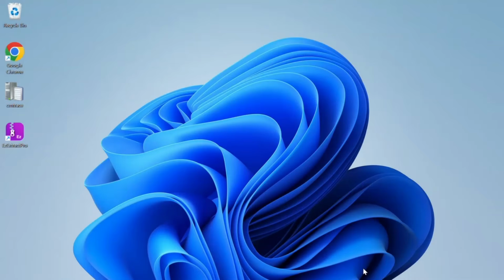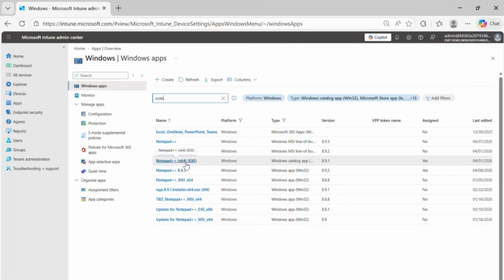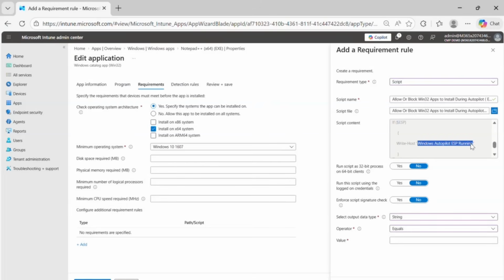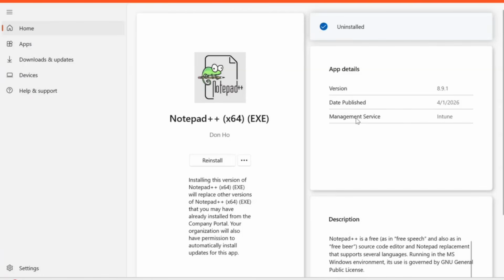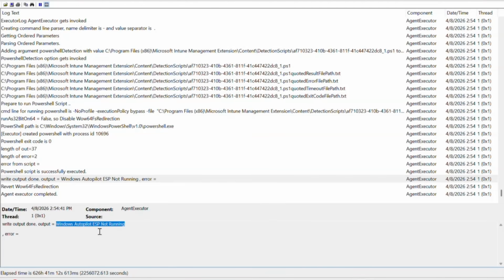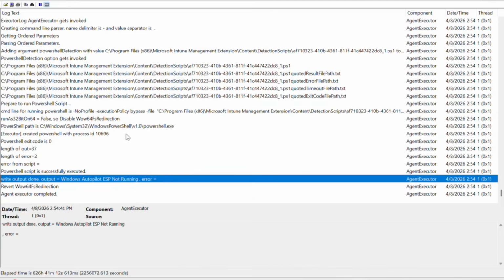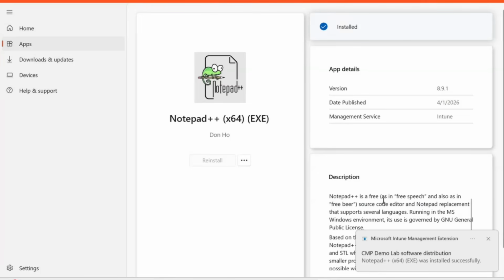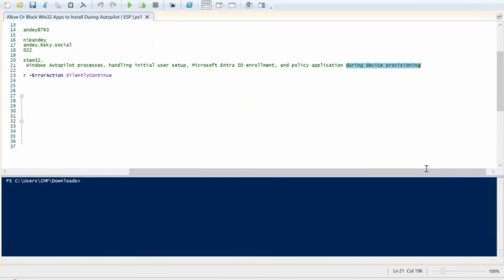Allow or Block Win32 Apps in Windows Autopilot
📚 Allow or Block Win32 Apps in Windows Autopilot | Autopilot ESP blocked apps | Allow or block app installations in Windows Autopilot

👉 In this video, we’ll walk through how to allow or block Win32 applications during Windows Autopilot deployment using a custom PowerShell script as a requirement rule.